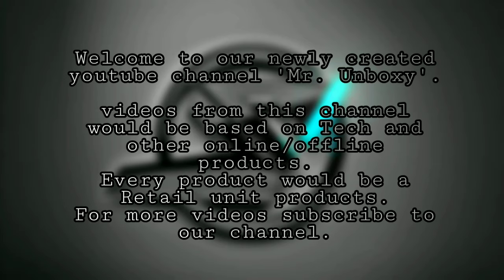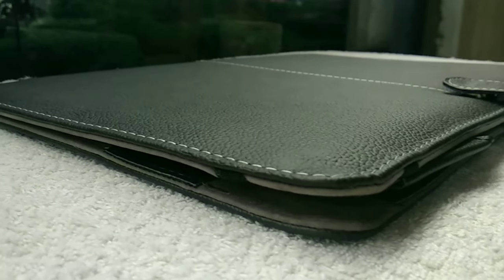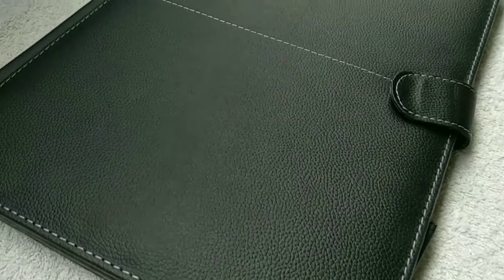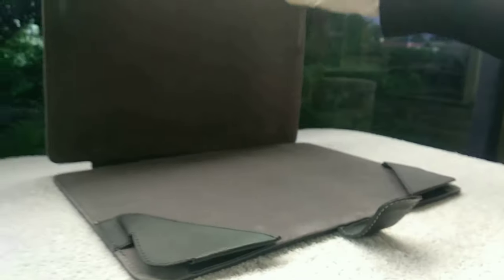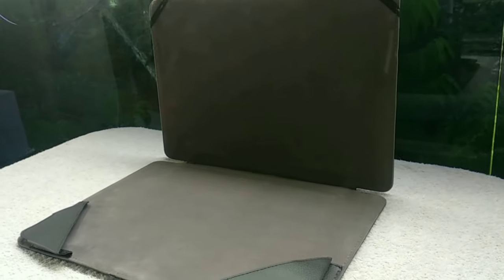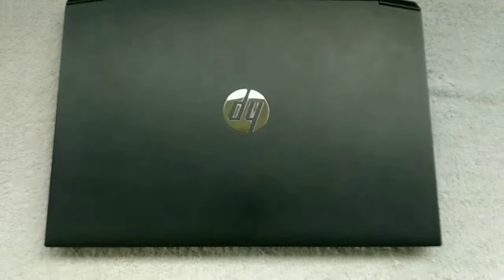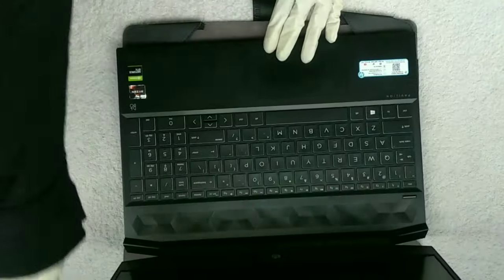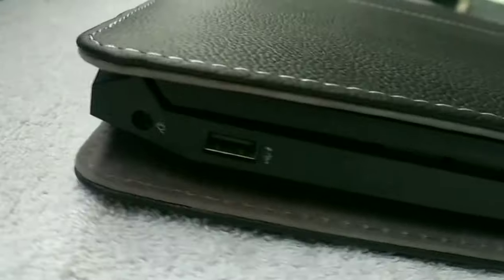Laptop Leather Case | Dorca Brand | 15.6 Inch | For Hp Omen 15-en0002AX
Buy link
Dorca PU Leather Protective Folio Case Cover for HP Omen 15.6-inch FHD Gaming Laptop 15-en0002AX